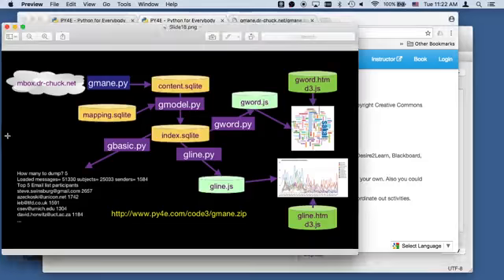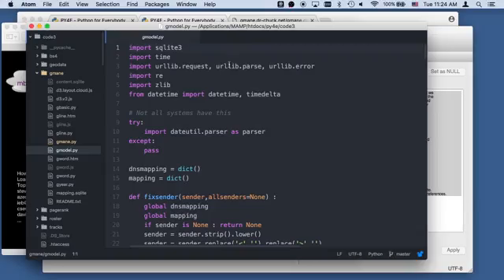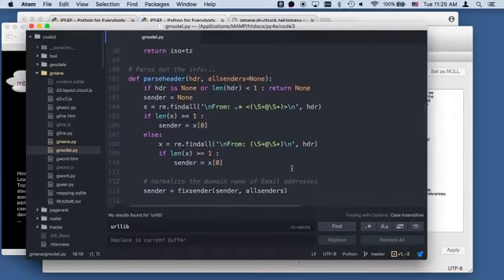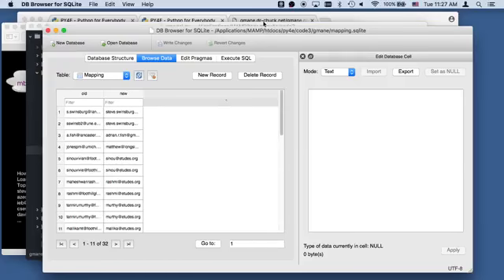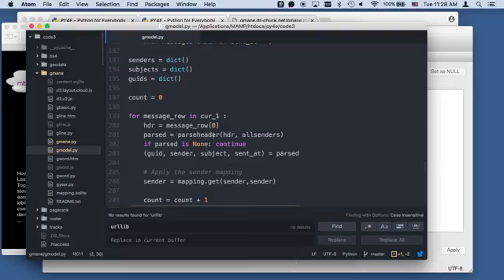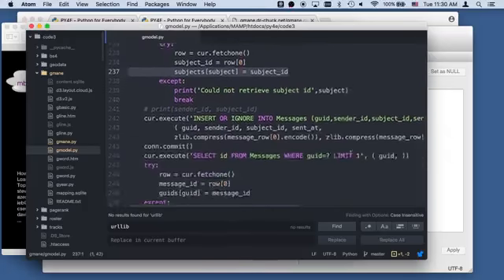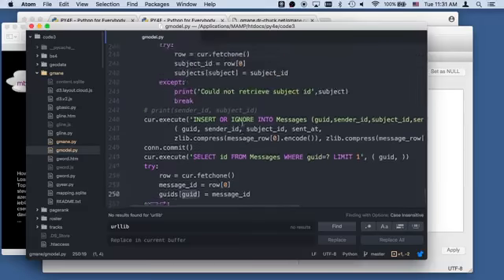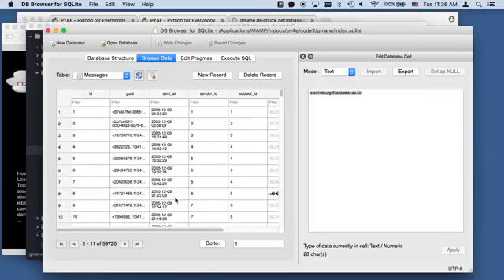Worked Example Gmane Mail Model Chapter 16 | 3rd | week 4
Hello everybody and welcome to Python for Everybody. We are going to do, be doing some code walk throughs. If you want the sample code though you can download the zip from our website. The work that we're doing right now is we are in the process of building a spider and visual- visualization tool for email data that came originally from this website gmane. But I've got my own copy of it. And so, what we've done before is we ran gmane.py and I grabbed a url. I have a url that has all this data, and I downloaded that and then I ran gmane again to catch up. And so, it took quite a bit of catching up but by the time I get to- Remember how I said it run, tries to fails five times. Well, it ran out of data at 60,421 and then it started failing and then it quit. And so we pretty much have all of our data now. We have all- We have finished this process and S content SQLite, okay? And if I take a look in the database browser, we can see we got 59,823 e-mail messages. So remember I split the body into- in half and then the headers and so that's- I made this as raw as I possibly could because, as you saw, I had to spend so much time in the gmane just putting the data successfully retrieved. And so, I don't like cleaning the data up too much. And so, what we're going to look at next is the data cleaning process